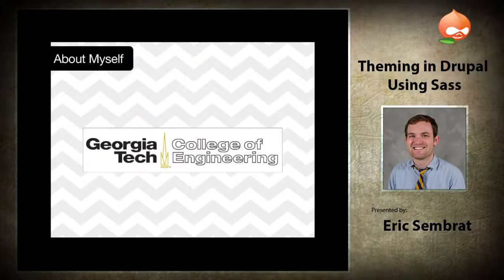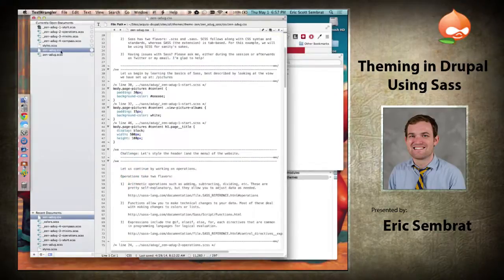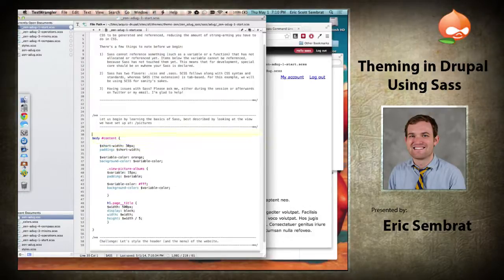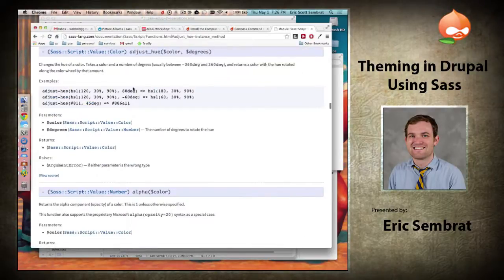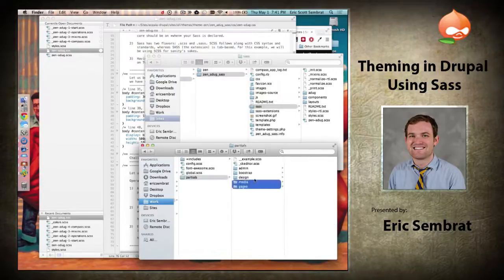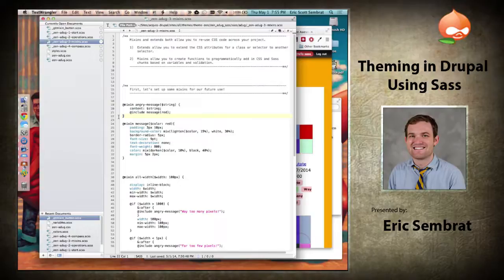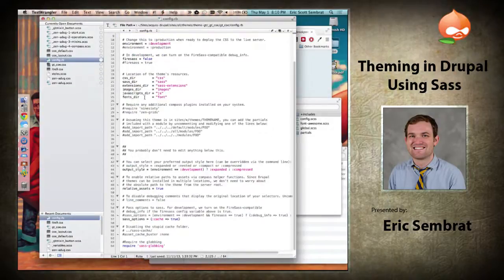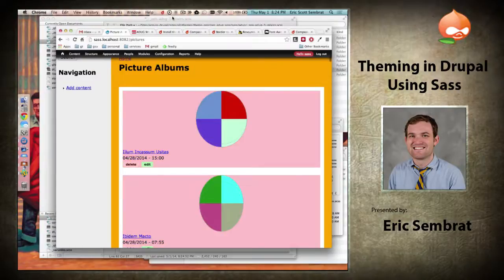ADUG Workshop - Theming in Drupal Using Sass - Eric Sembrat (05.01.2014)